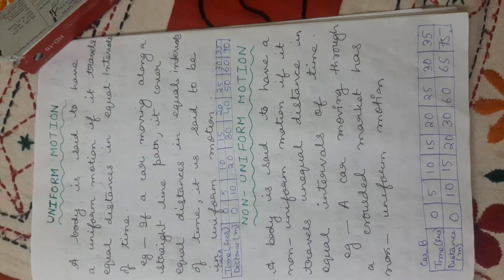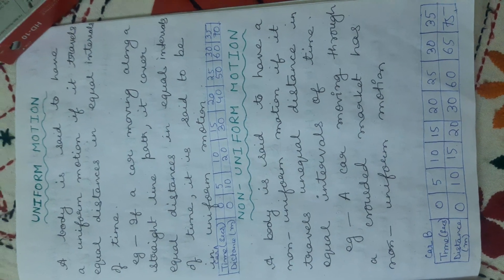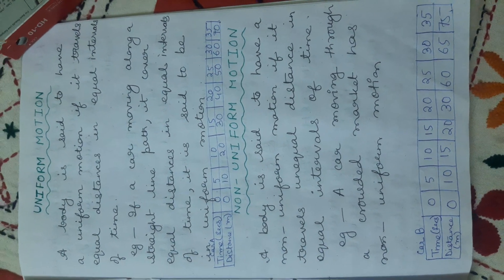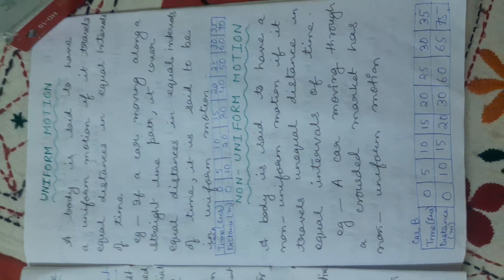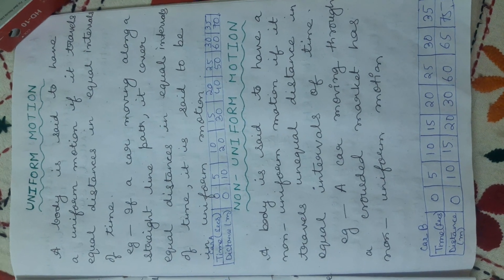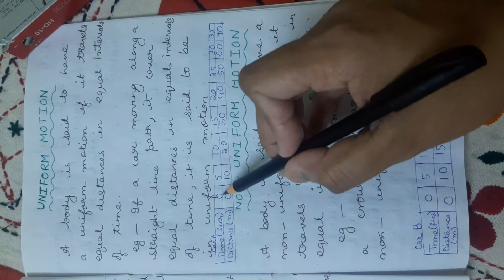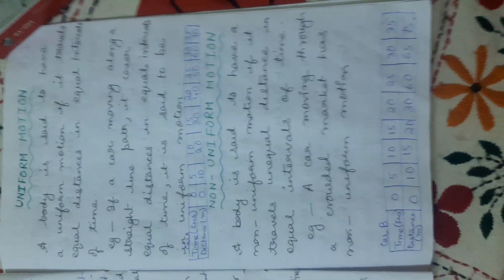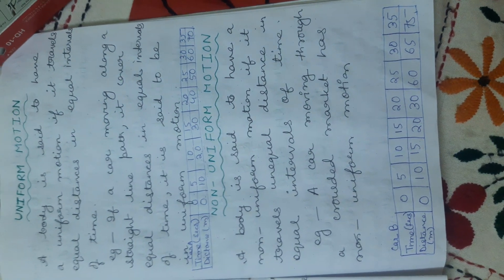Class-9, Subj-Physics, Ch-8, (PART-2)